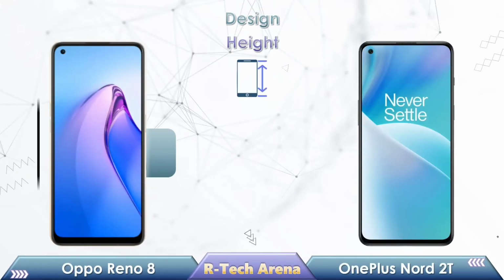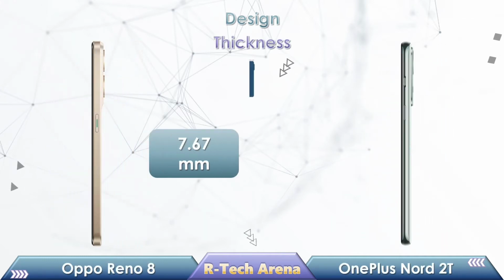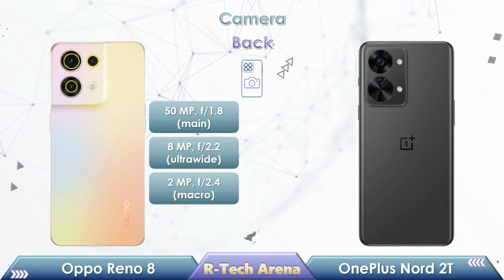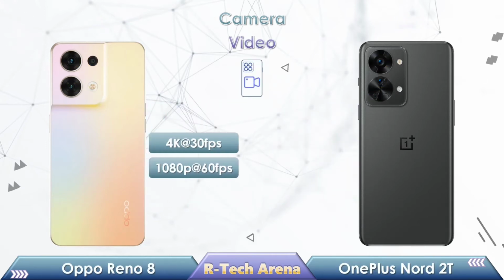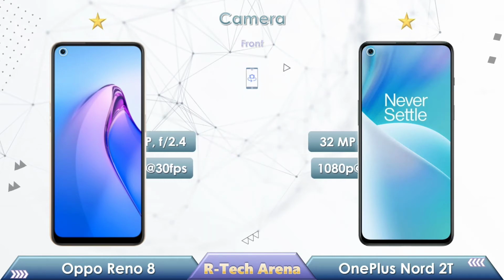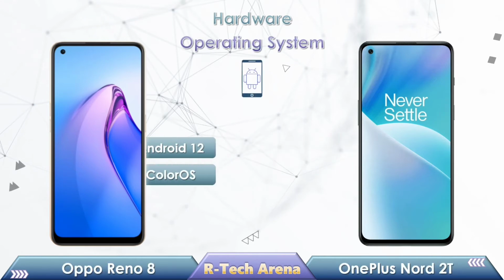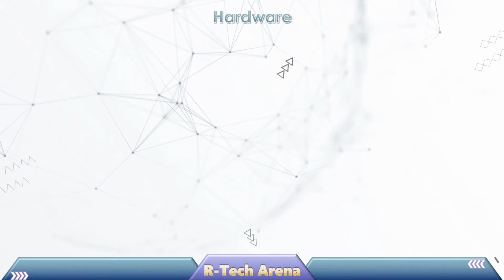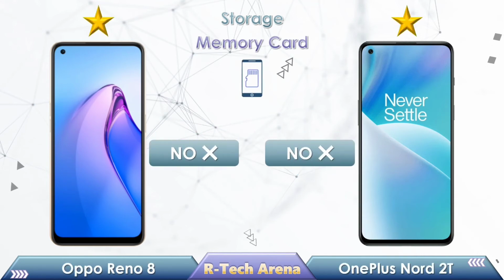Oppo Reno 8 vs OnePlus Nord 2T // Dimensity 1300 Comparison ⚔️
Hello Friends,
In this video you can watch Detailed & Full Specs comparison between
vs
👉 Oppo Reno 8
🔹 6.4 Inches, Amoled, 90Hz
🔹 MediaTek Dimensity 1300
🔹 50 MP + 8 MP + 2 MP
🔹 32 MP
🔹 4500 mAh,
🔹 80W Fast charge
🔹 Android 12
🔹 Color OS

👉  OnePlus Nord 2T 5G
🔸 6.43 Inches, Amoled, 90Hz
🔸 MediaTek Dimensity 1300
🔸50MP + 8MP + 2MP
🔸 32 MP
🔸 4500 mAh,
🔸 80W Fast charge
🔸 Android 12
🔸 Oxygen OS 12

Oppo Reno 8
OnePlus Nord 2T

Official Links 🔗
✅ Oppo Reno 8

Timestamps ⏲️
00:00 introduction
00:20 Display
01:24 Design
02:17 Camera
03:12 Chipset
03:59 Storage
04:25 Battery
04:46 Connectivity
05:28 Antutu Score
05:43 Price

Note:
🔸 This Comparison Based on Specs and it doesn't define who is winner.
🔸 Price may different upon the Region & Time  ________________________________________________________